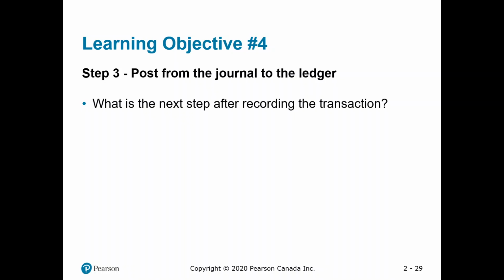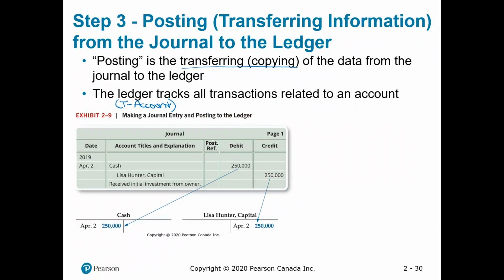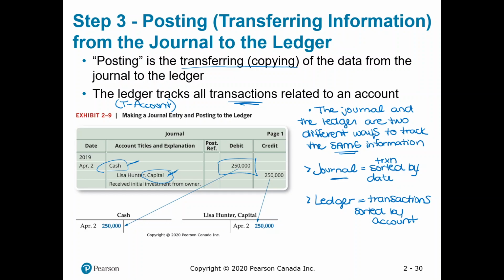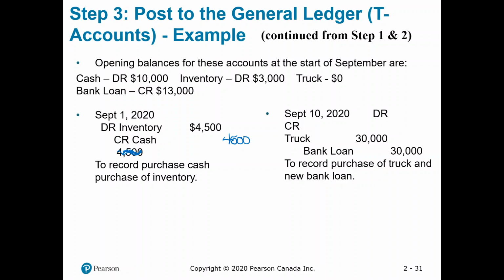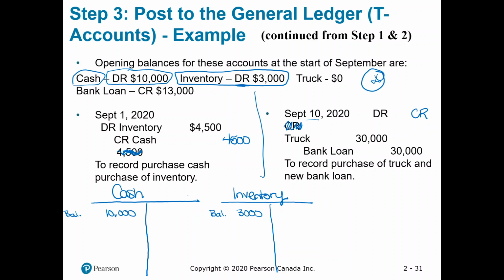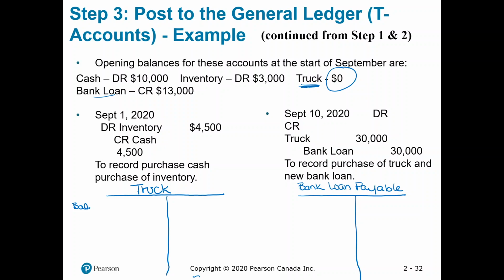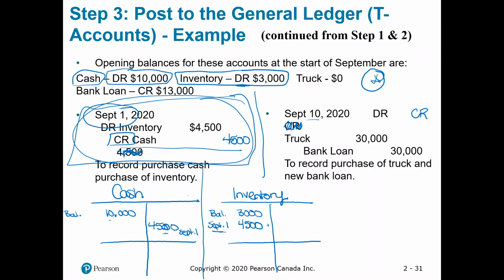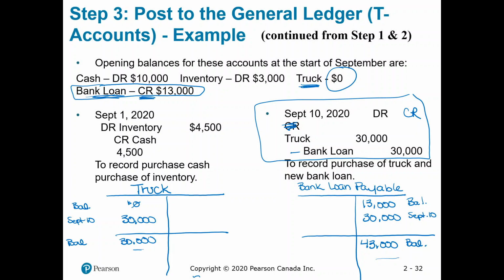ACCT 102 - Ch. 2-4 Step 3 Post to the General Ledger